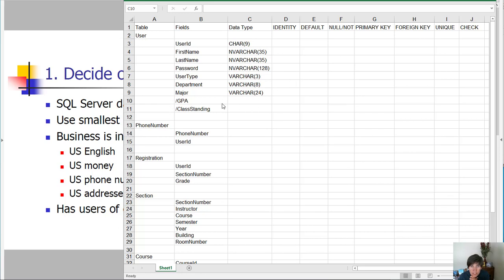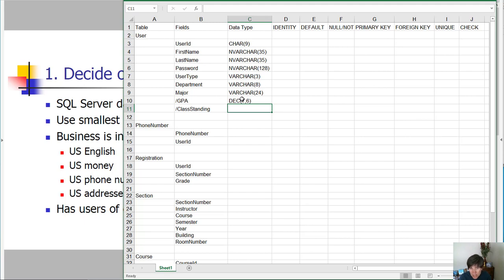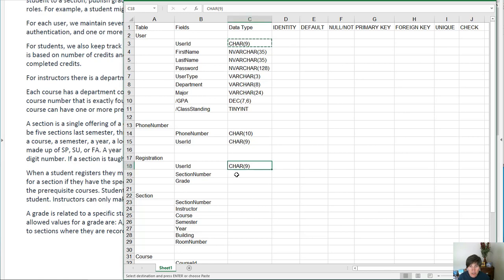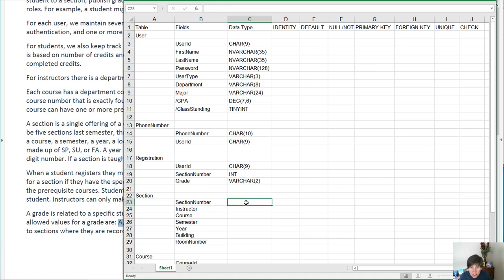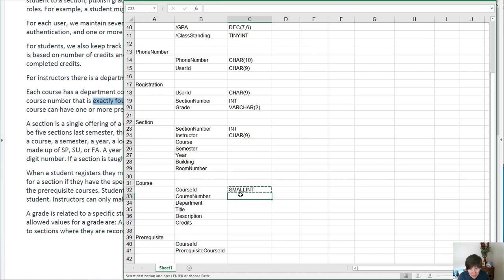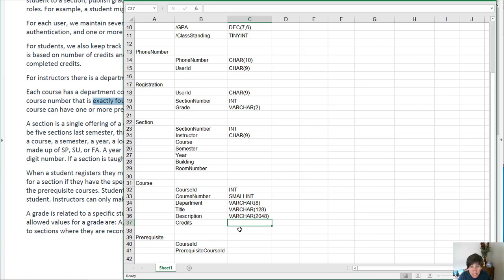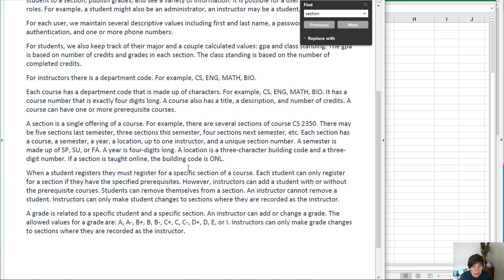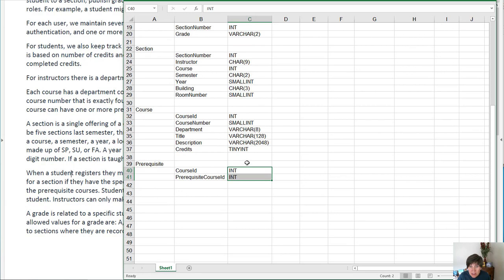Physical Database Design Learning Activity, Part 2b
This video goes through the process of choosing the SQL data types for each column. This is part 2 of 2.